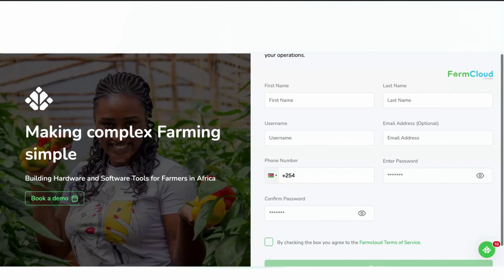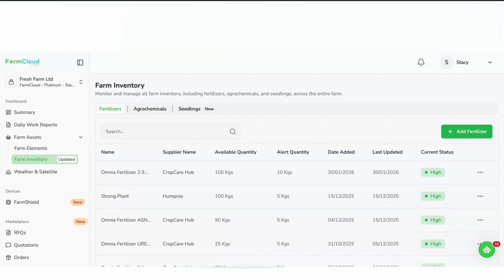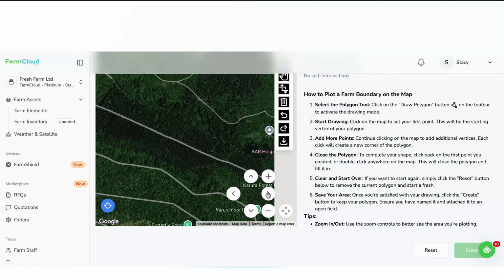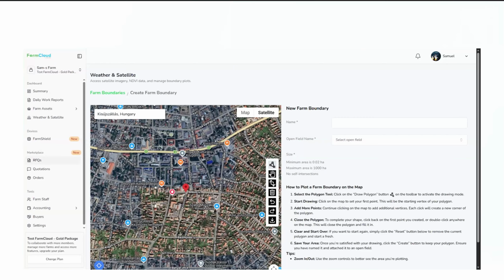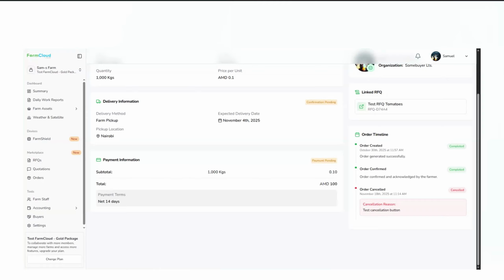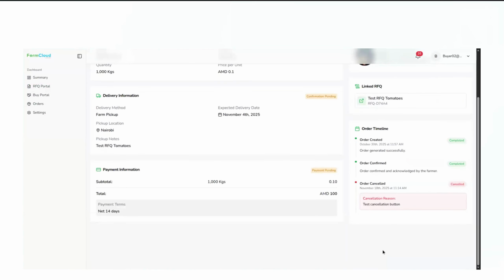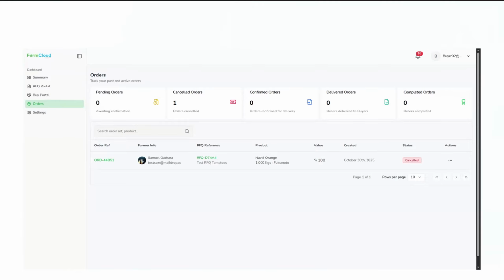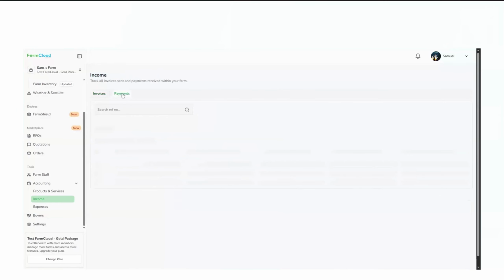Market Linkage webinar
Market Linkage webinar 30/1/2026.

We’ve built the ultimate bridge between the field and the market. Grow with confidence, knowing your market is already waiting. Trade with certainty, knowing the quality and source of your produce.

That’s what Market Linkage brings.

For farmers, it ends the guesswork. You grow with purpose, backed by real demand.
For buyers, it removes the risk. You access traceable, quality produce directly from trusted farms.

During the session, we will also cover:

Navigating FarmCloud dashboard and unlocking its powerful tools.

Learning how to log and manage daily farm activities with ease.

Track expenses, income and buyer information in one place.

Using weather and satellite data to make smarter, real-time decisions.

Exploring our new Seed Propagation feature to simplify your planting process.